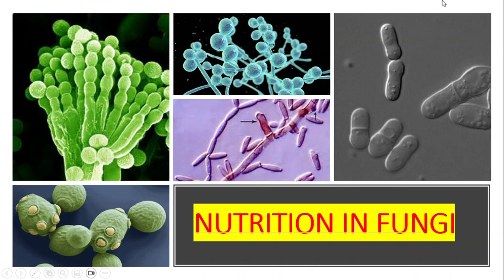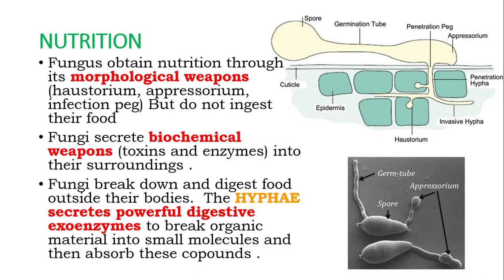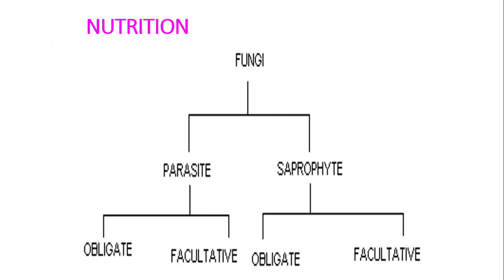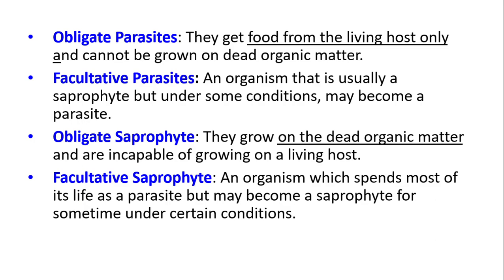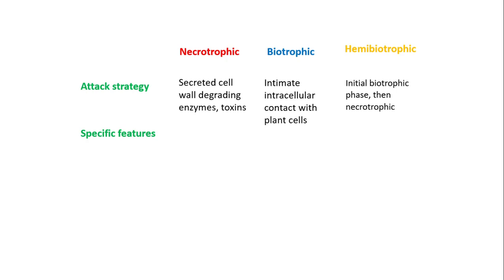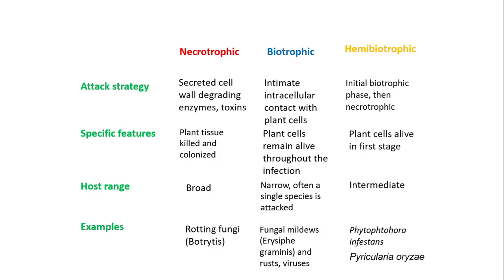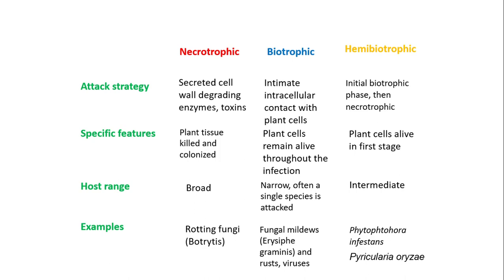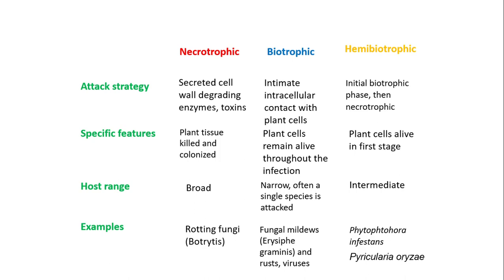Nutritional Strategies of Fungi: Secrets of Morphological Weapons and Biochemical Warfare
Fungal nutrition
Morphological weapons
Biochemical warfare
Fungi survival strategies
Haustoria function
Appressorium mechanism
Infection pegs in fungi
External digestion process
Exoenzymes in fungi
Nutrient absorption in fungi
Obligate parasites
Facultative parasites
Obligate saprophytes
Facultative saprophytes
Fungal host interactions
Fungi biochemistry
Fungal ecological roles
Nutrient acquisition methods
Fungal symbiosis
Mycorrhizal associations
Fungal growth strategies
Fungi and organic matter
Fungal metabolic adaptations
Fungal survival mechanisms
Fungi and host coevolution
Fungi and plant interactions
Fungal biology insights
Fungal ecological dynamics
Fungi as decomposers
Fungal nutrient cycling
Hashtags (20):

Discover the fascinating world of fungal nutrition as we delve into the intricate mechanisms behind their survival. In this video, we unravel the unique strategies employed by fungi to obtain nutrients through specialized morphological weapons like haustoria, appressoria, and infection pegs. Unlike conventional ingestive methods, fungi rely on the deployment of biochemical weapons, including toxins and enzymes, into their surroundings to secure their sustenance. Witness the remarkable process of external digestion, where powerful exoenzymes released by fungal hyphae break down organic matter into absorbable compounds. Join us to uncover the distinctions between obligate parasites and facultative parasites, as well as obligate and facultative saprophytes, shedding light on the versatile nature of these enigmatic organisms.
Thanks